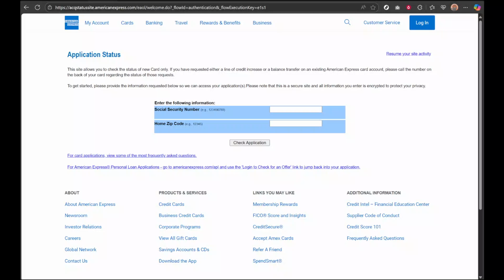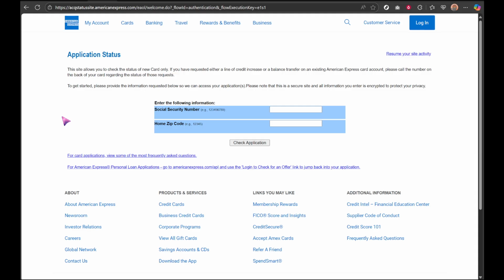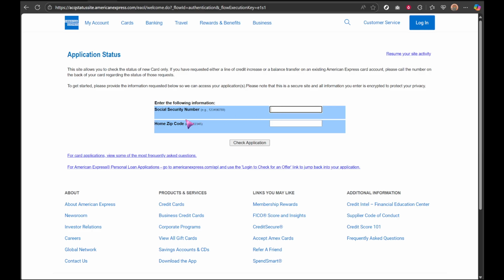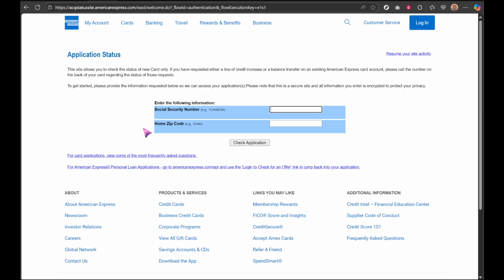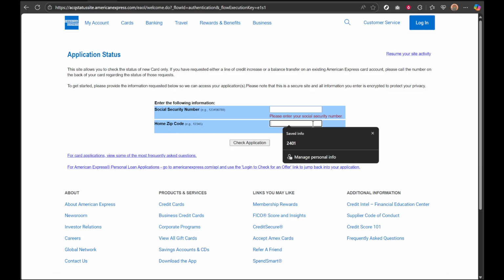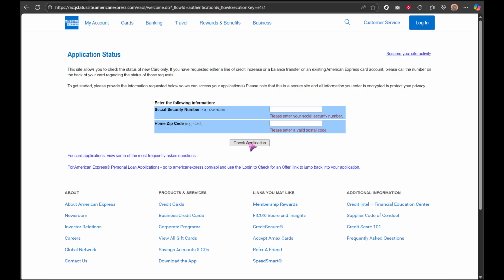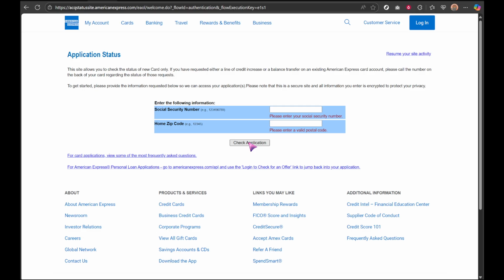How to Check Amex Application Status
Waiting for approval? ⏳ Learn how to check your Amex credit card application status in just a few clicks.
By the end of this tutorial, you’ll know how to:

Access the Amex application tracker

Enter your details to see your status

Understand what each result means
📌 Quick and easy guide for 2025 applicants.